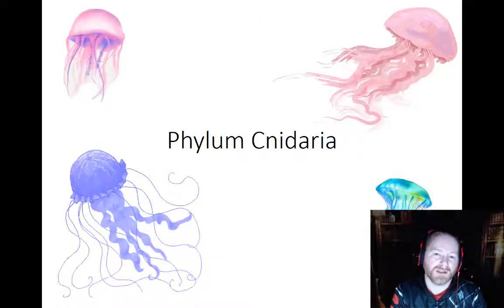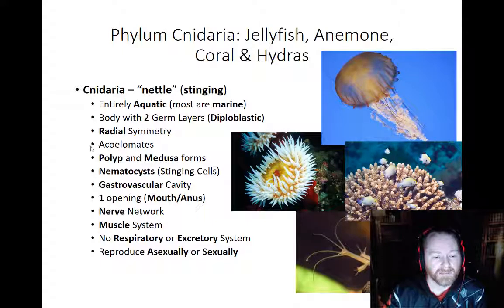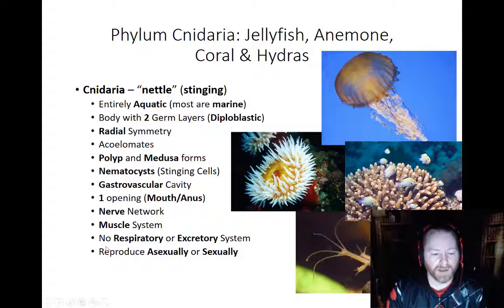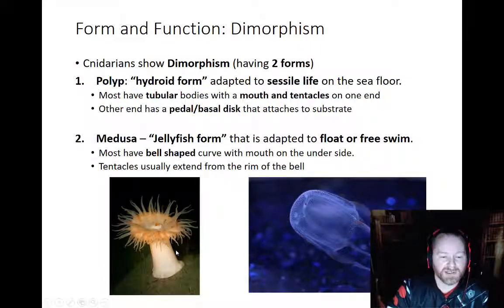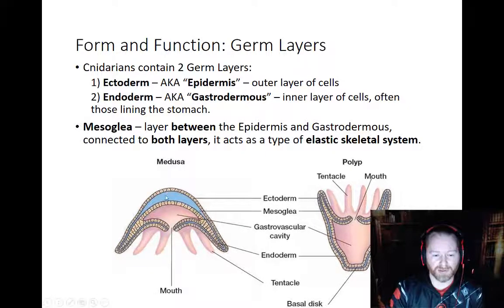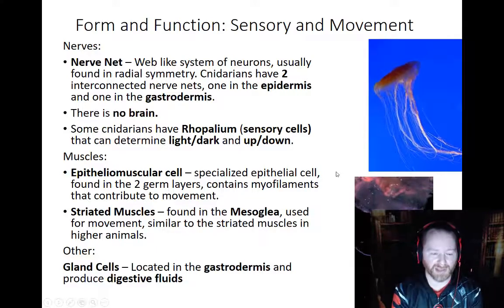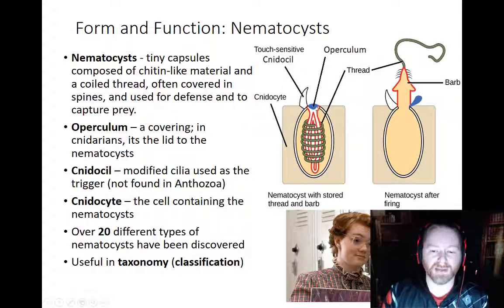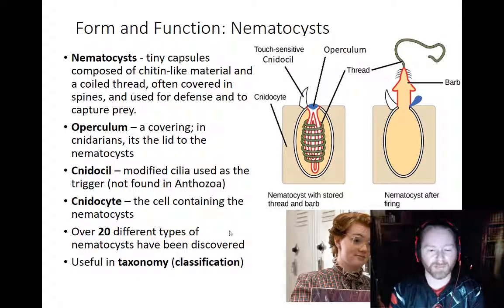Cnidaria - General Info and Anatomy